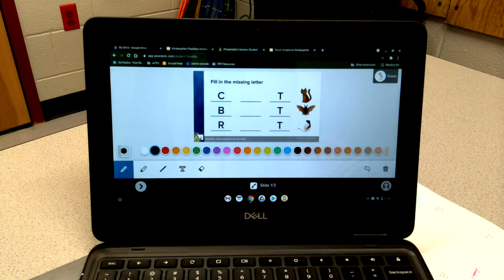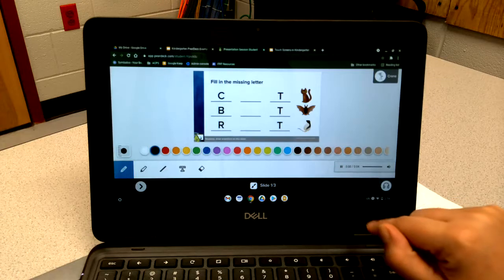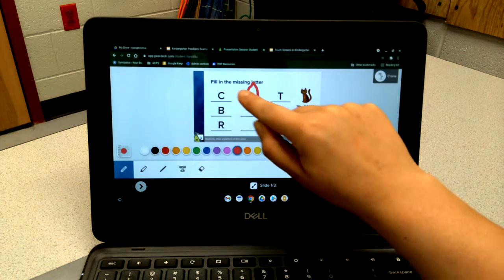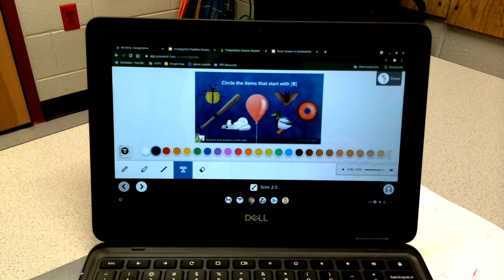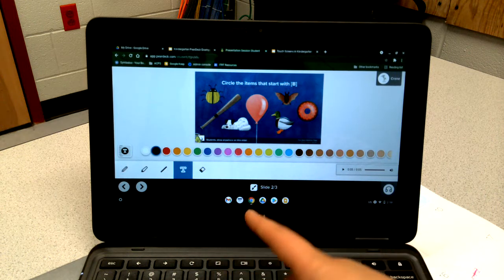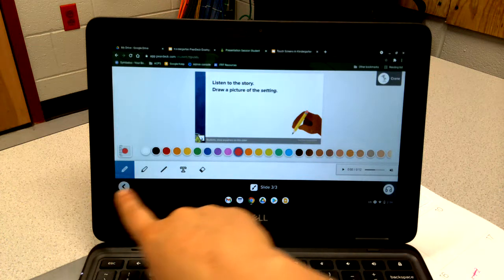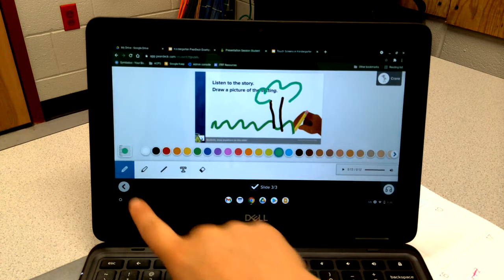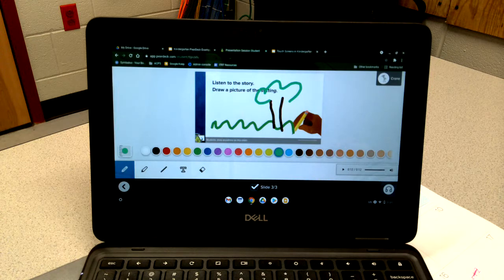Kindergarten PearDeck Example